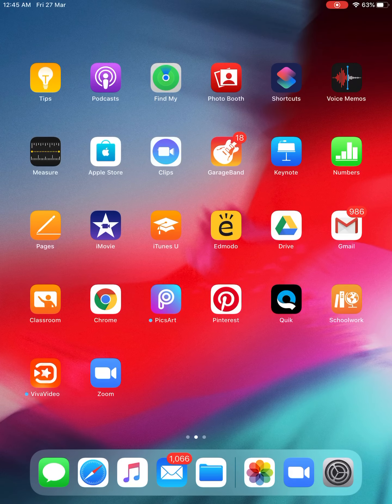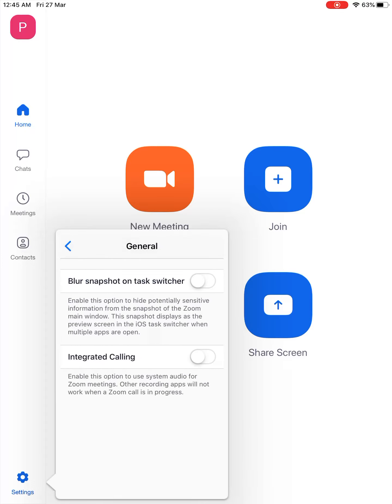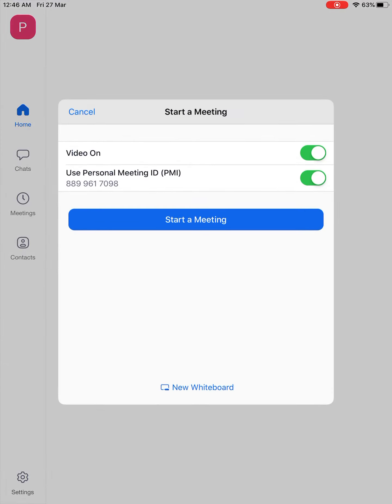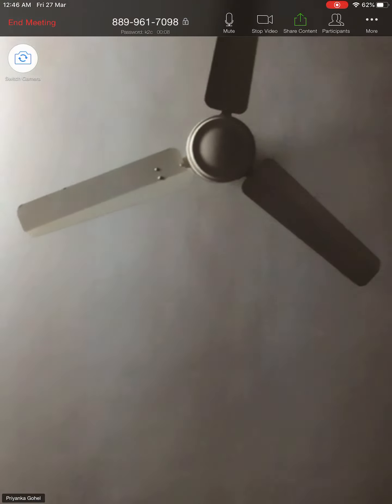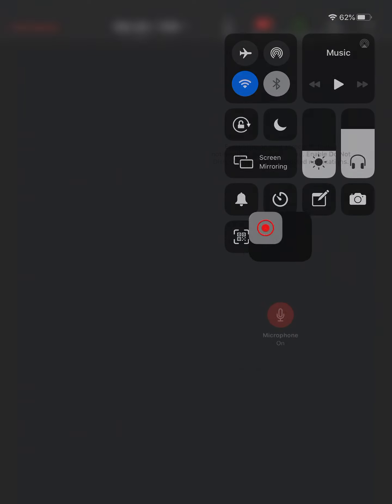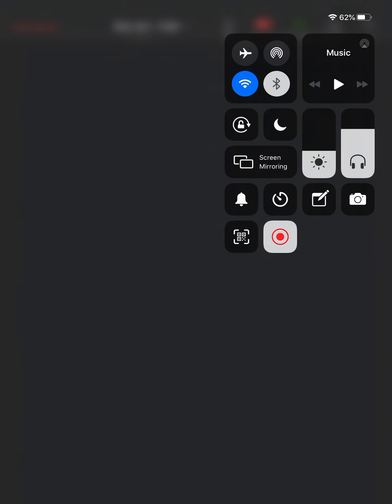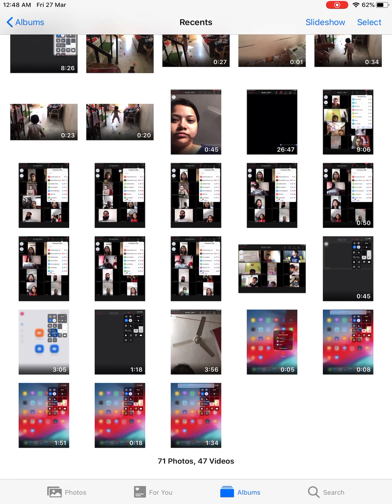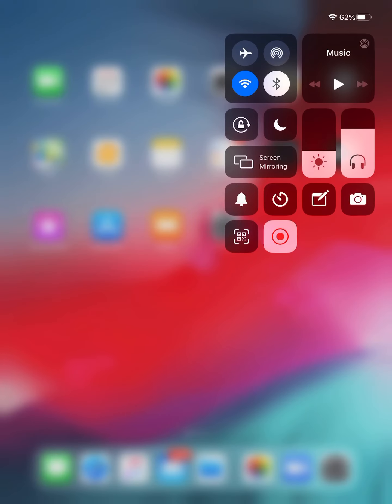ZOOM AUDIO & VIDEO RECORDING | 100% WORKING | WORK FROM HOME | ZOOM TRAINING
It is little tough time for all of us due to Corona Virus (COVID19).

Guidelines are already out by WHO for all type of preventive measures.

Due to preventive measures, All the Educational Campuses are closed.

For all the educational activities, now a days Distance / Online Teaching Learning Methodology has start.

During such time, many Teachers are facing issues of setting up ONLINE TEACHING.

This video will guide / help them to record Zoom Meeting on Ipad. (DigitalINDIA).

Your suggestions / feedback are always welcome.

Few videos related to Zoom Meetings are as follows.